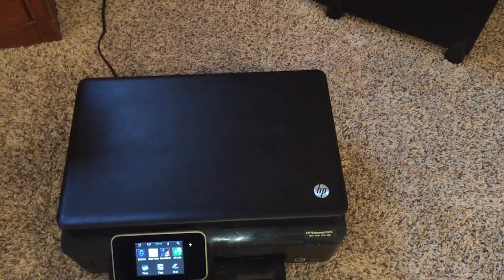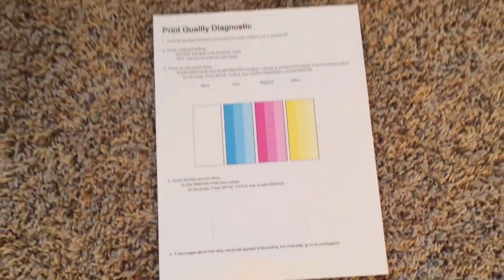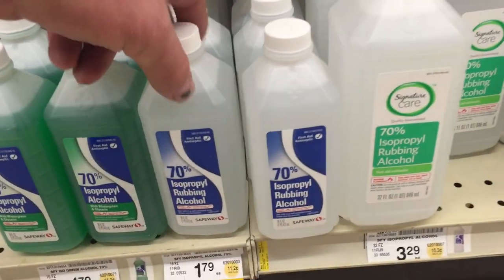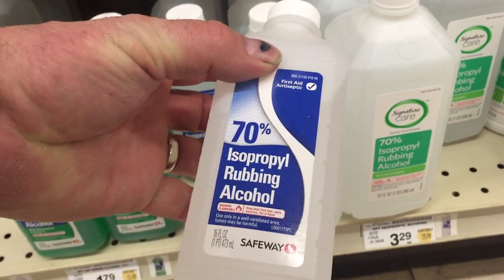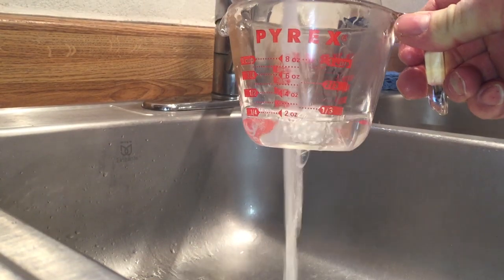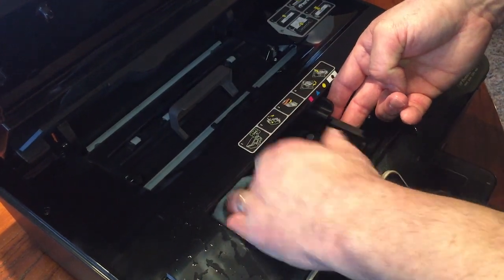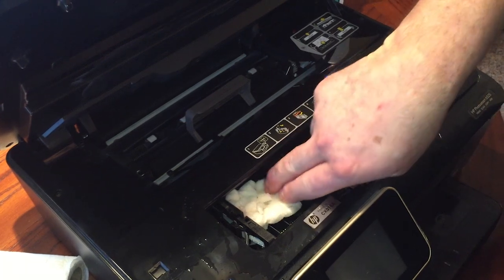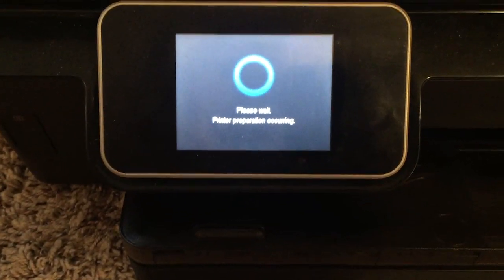HP Photosmart 6525 6520 Printer Not Printing Black Ink - HP Photosmart Printer Not Printing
In this video we discuss the process by which we clean a clogged inkjet print head. A clogged print head can result in no black printing or no color printing even after the ink cartridge has been replaced. This problem is common with HP Photosmart printers such as HP Photosmart 6520, 6525, 65XX Etc. This cleaning process applies to many inkjet printers with clogged print heads. Please follow manufacturers troubleshooting recommendations before attempting this procedure. I also recommend checking for any possible warranty coverage before attempting this fix. this is a last chance fix when all other attempts have failed. Please take care not to allow excess water or cleaning solution to enter printer and create an electrocution hazard.  This issue is common with these HP printers along with other inkjet printers of various makes and models: HP PRINTER Photosmart 5510 Photosmart 5514 Photosmart 5522 Photosmart 6510 Photosmart 6520 Photosmart 7515 Photosmart B8500 Photosmart B8558 Photosmart C5370 Photosmart C5383 Photosmart C5393 Photosmart C6340 Photosmart C6380 Photosmart D5400 Photosmart D5463 Photosmart D7560 Photosmart Premium C410 Series Photosmart Plus B210 Series Deskjet 3070a Deskjet 3522 Photosmart 5511 Photosmart 5515 Photosmart 5524 Photosmart 6512 Photosmart 6525 Photosmart 7520 Photosmart B8550 Photosmart C5300 Photosmart C5373 Photosmart C5388 Photosmart C6300 Photosmart C6350 Photosmart C6383 Photosmart D5445 Photosmart D5468 Photosmart Premium C309 Series Photosmart eStation C510 Series Officejet 4620 Deskjet 3520 e-All-In-One Deskjet 3526 Photosmart 5512 Photosmart 5520 Photosmart 5525 Photosmart 6515 Photosmart 7510 Photosmart 7525 Photosmart B8553 Photosmart C5324 Photosmart C5380 Photosmart C5390 Photosmart C6324 Photosmart C6375 Photosmart C6388 Photosmart D5460 Photosmart D7500 Photosmart Premium C310 Series